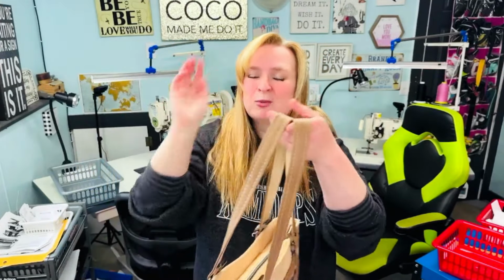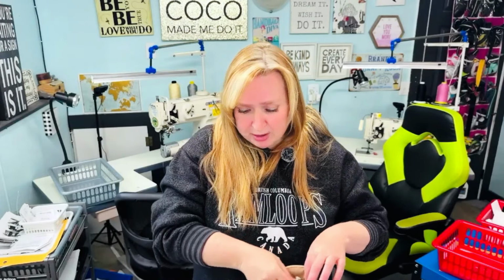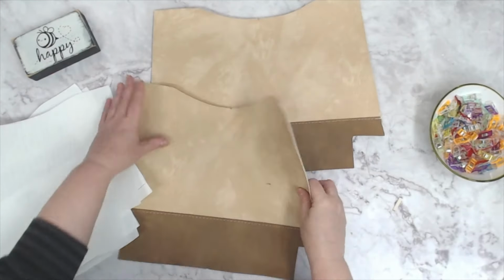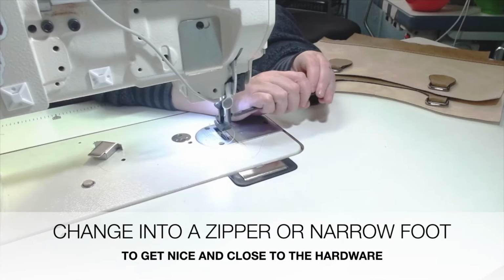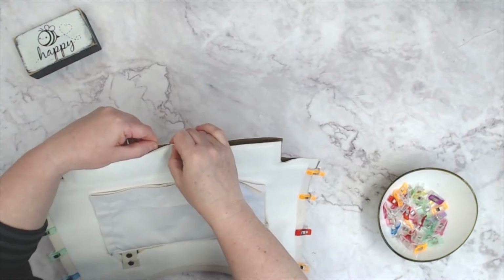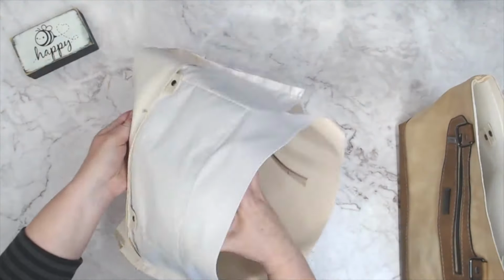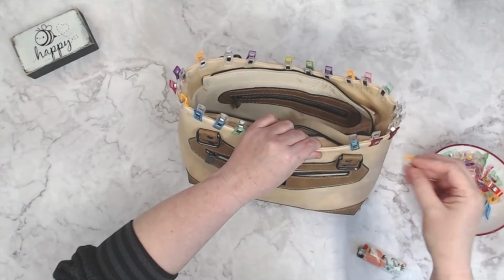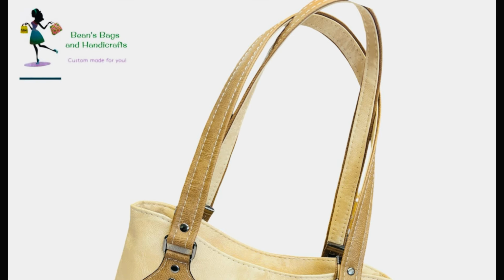Laura Jean - Full Tutorial|Sew Yours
- Double Sided Tape
- Distressed Patina Vinyls

- Hardware

- Bouncyfirm stabilizer

- Dayflex
- Zipper Pulls

- Zipper tape